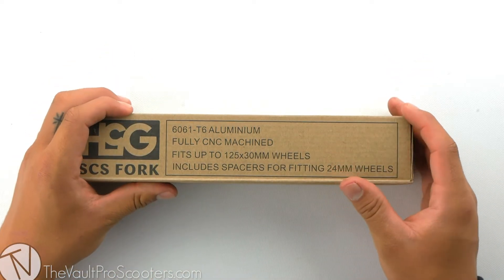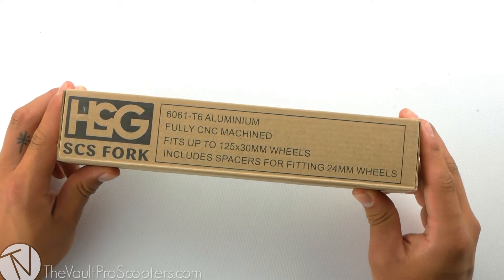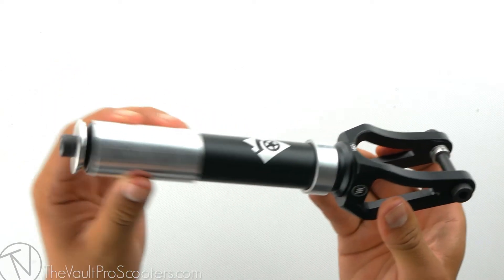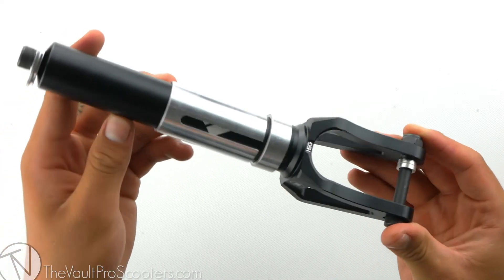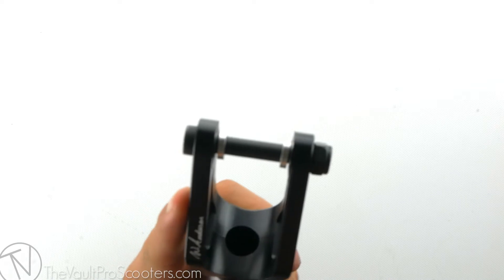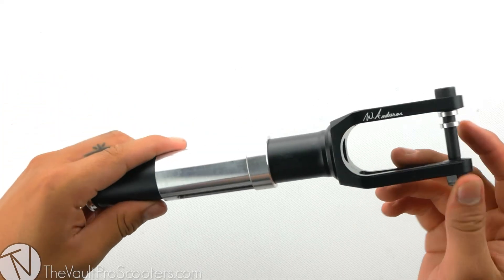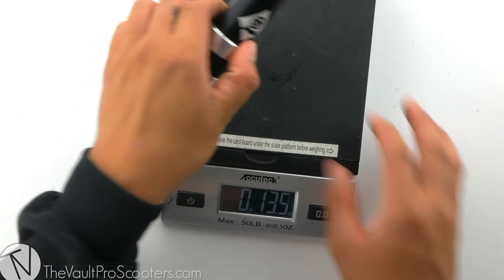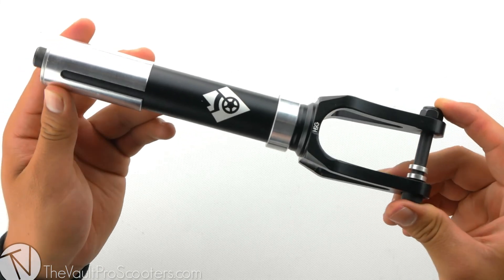H5G Wyatt Anderson Signature fork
The new Wyatt Anderson fork from Hang 5 Gear is compatible with both SCS and HIC compression. It can also fit up to 120mm x 30mm wheels and included with the fork are spacers just incase you want to stick to that 24mm wheel size. Go support Wyatt by buying one of his forks.

Specifications:
- Fits up to 120mm x 30mm wheels
- SCS/HIC Compression
- Compression bolt type: M8